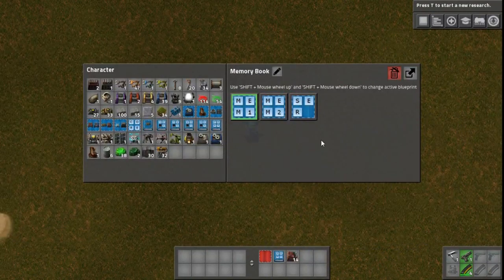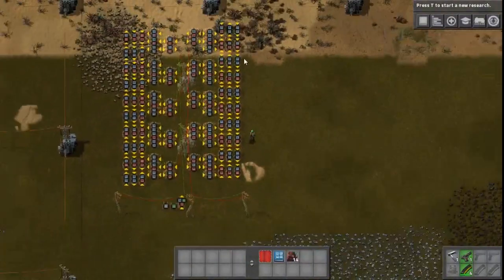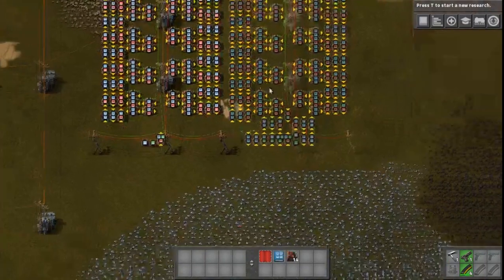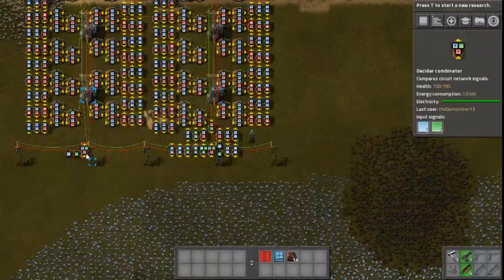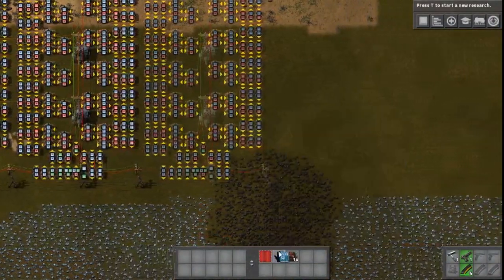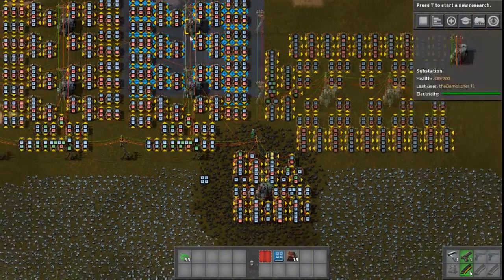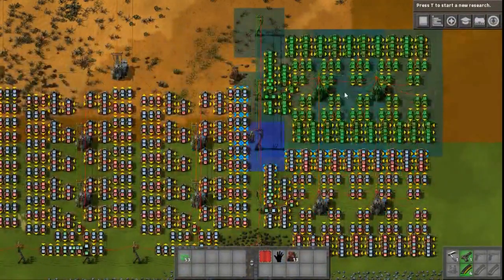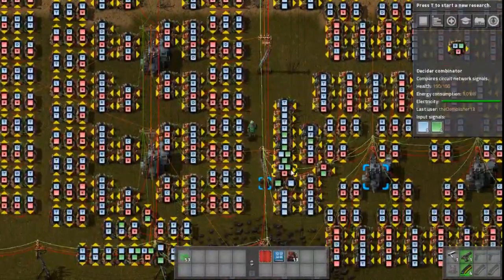Factorio Memory Cell System